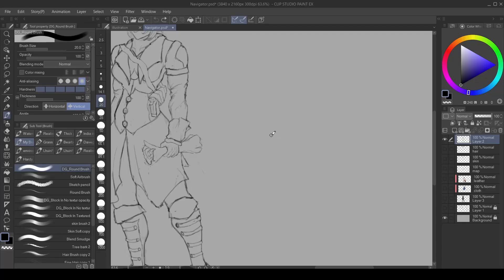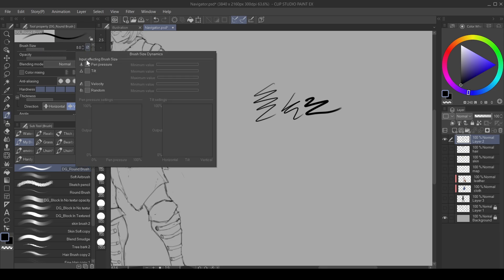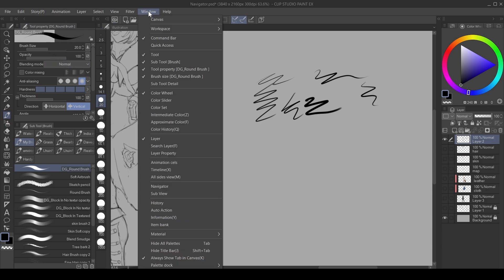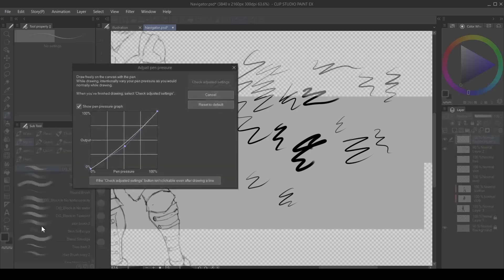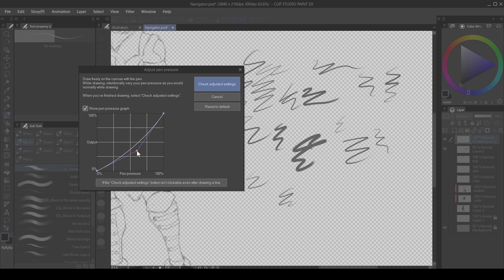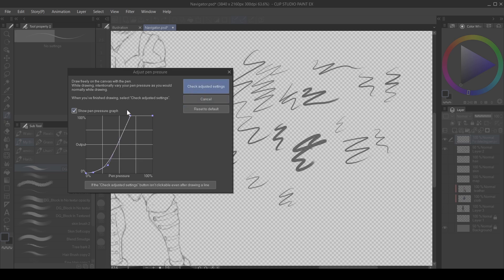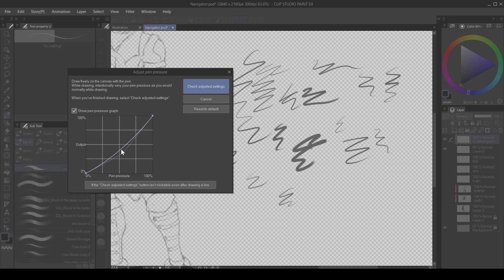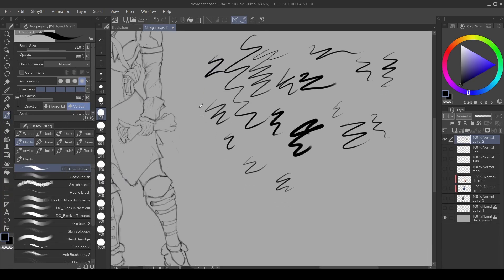How to fix your pen pressure in clip studio.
this video shows you how to fix your pen pressure in clip studio paint.